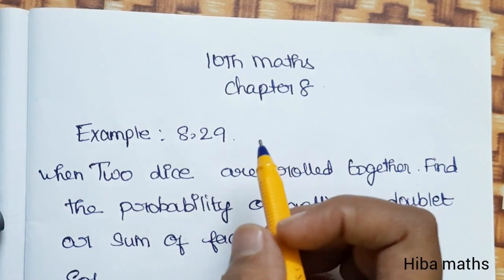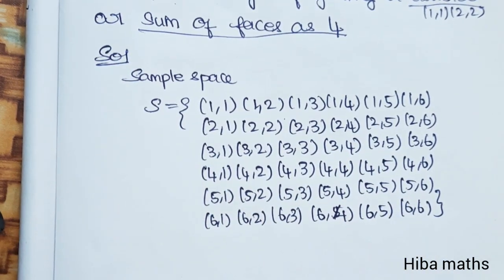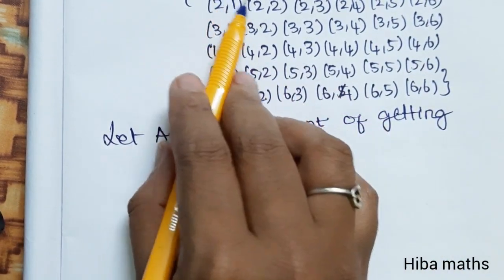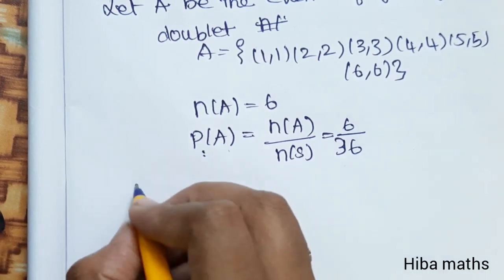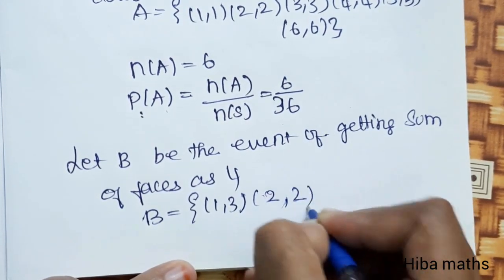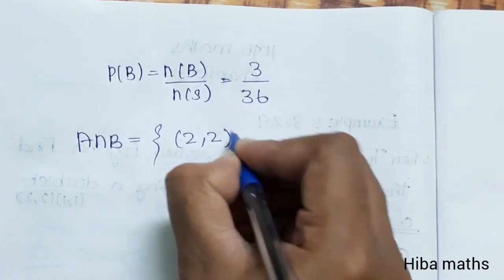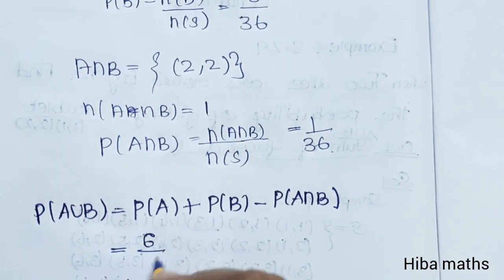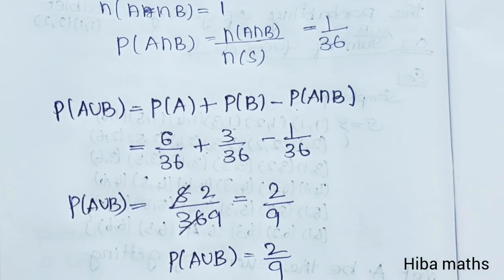10th maths chapter 8 example 8.27 tn samacheer hiba maths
10th maths chapter 8 example 8.27 tn samacheer hiba maths
hiba maths